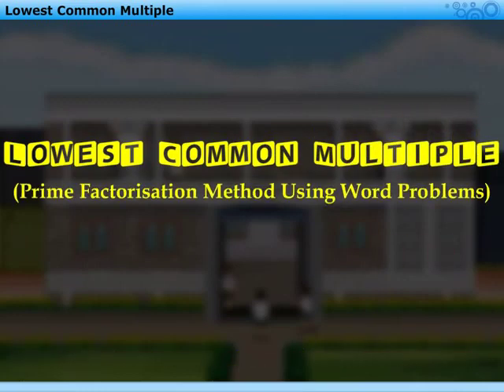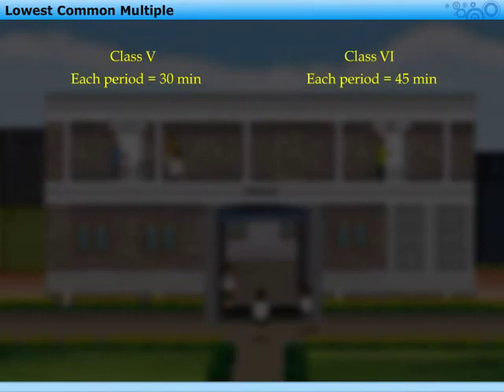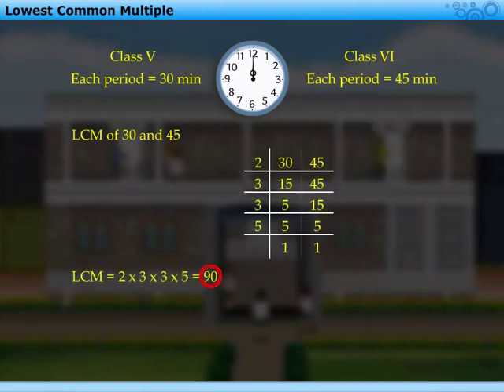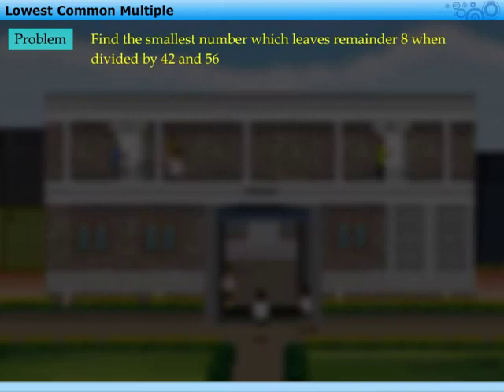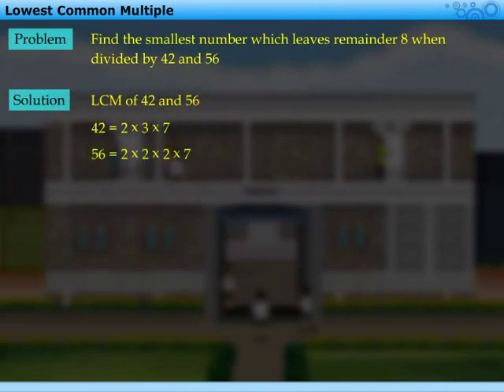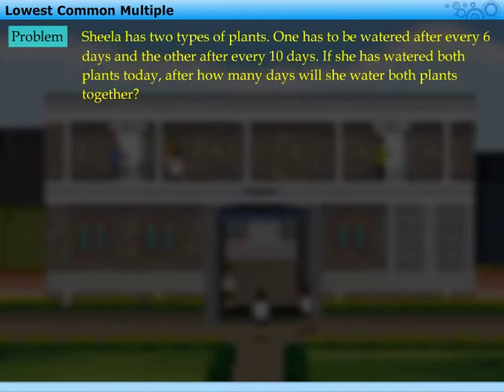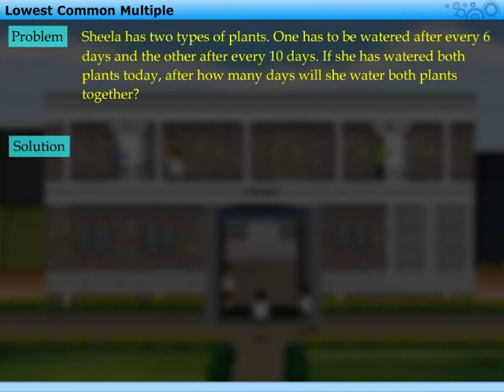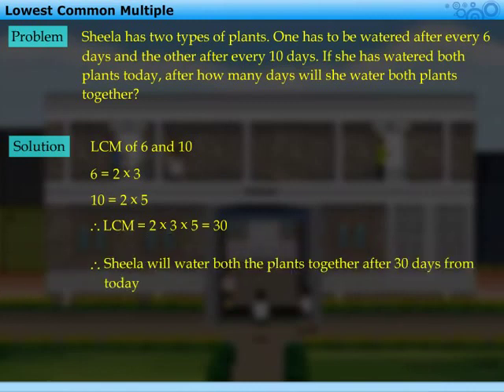Grade-5_Maths_Factors & Multiples_Lowest Common Multiple